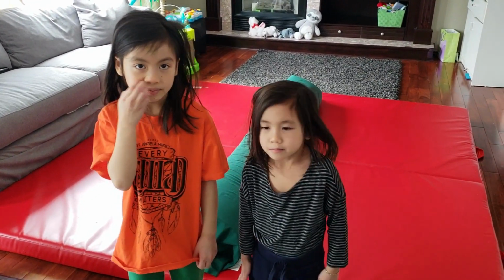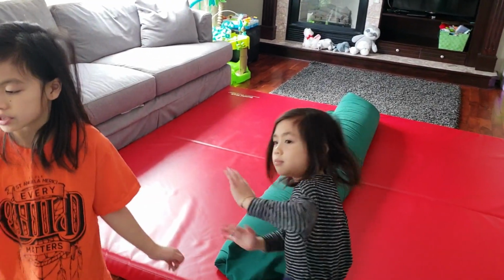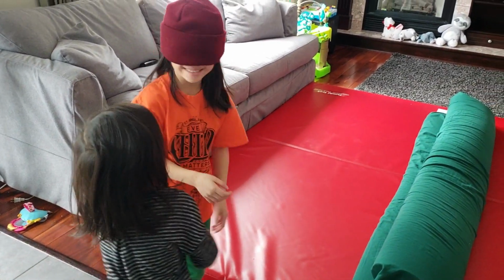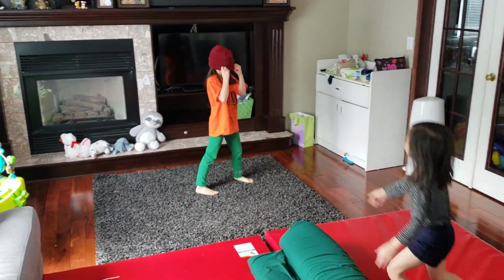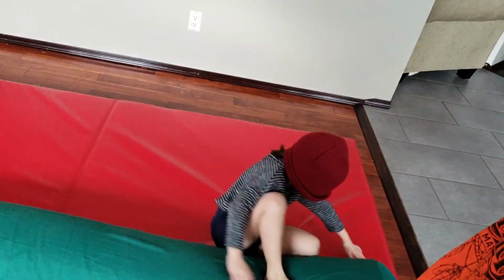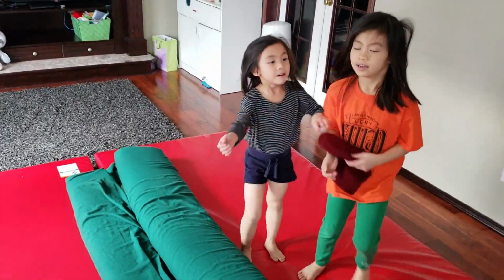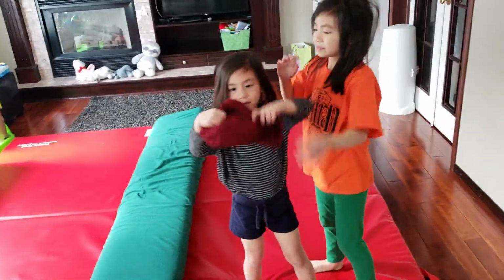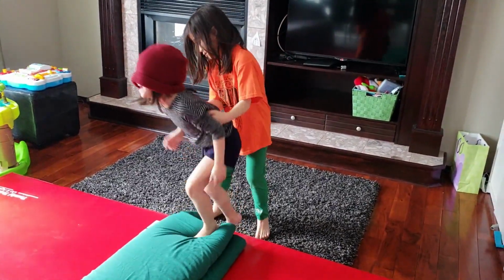Funniest Dizzy Blindfold Challenge - Balance Beam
Dizzy Blindfold Challenge

Come join Ayla & Olivia as they show everyone how to do the Dizzy Blindfold Challenge: Balance Beam!  These Kids will be Dizzy and Blindfolded as they take on the Dizzy Blindfold Challenge of crossing the balance beam!  Come learn how to be dizzy and blindfolded with Ayla & Olivia!

Ayla and Olivia Fun Review Links